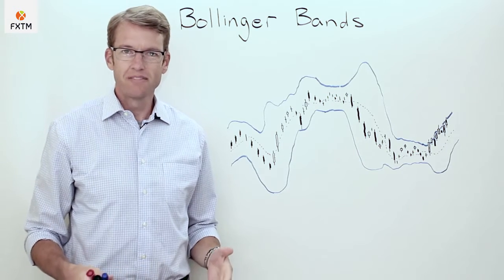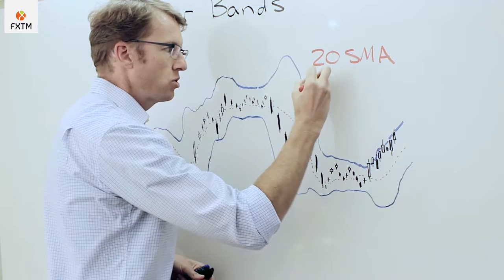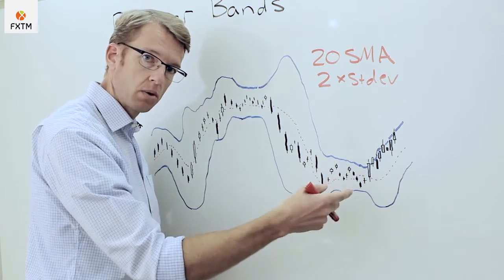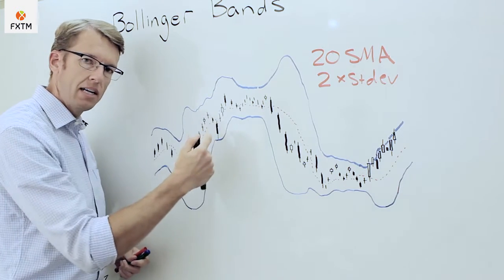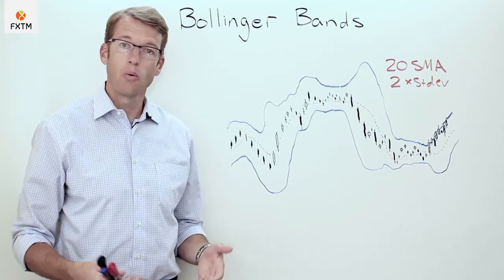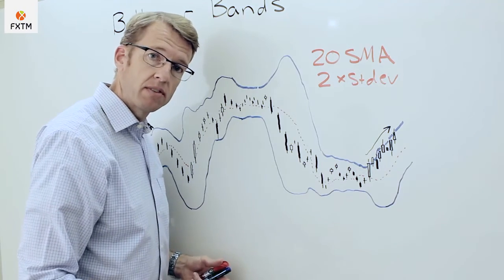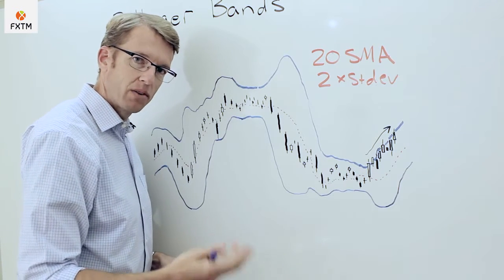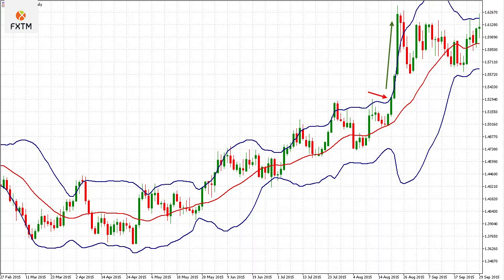18 FOREX INDICATORS: Bollinger Brands | FXTM Forex Education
ForexTime Ltd does not provide services to retail clients. FXTM educational series continues with John Jergeson explaining the basics of one of the most popular technical ForexIndicators out there, Bollinger Bands. It’s a price overlay and essential for any ForexEducation.
Lesson Level: Advanced